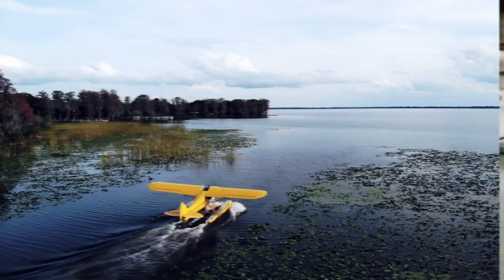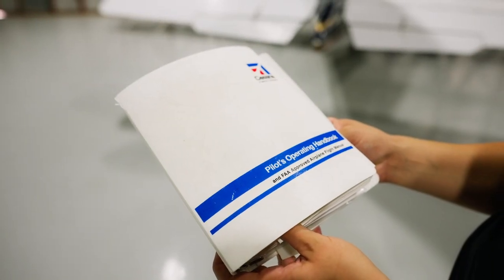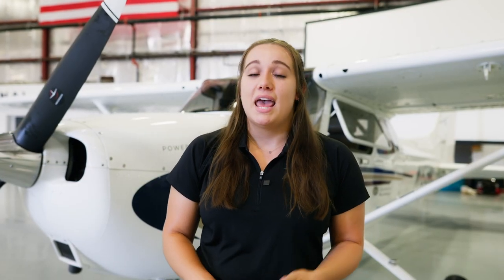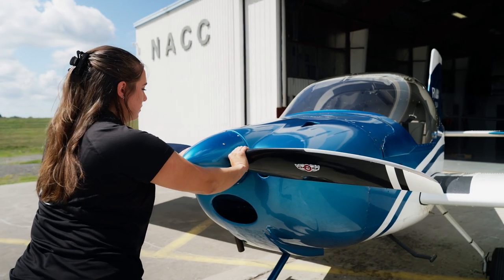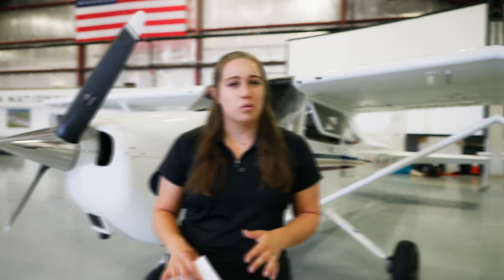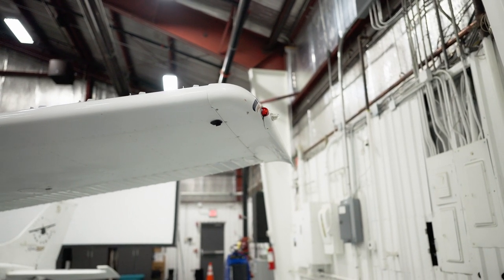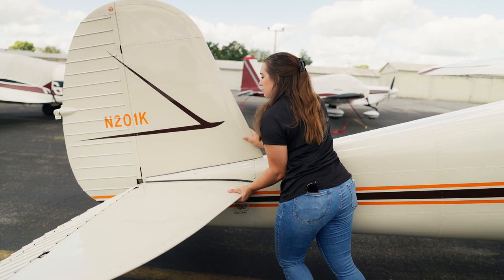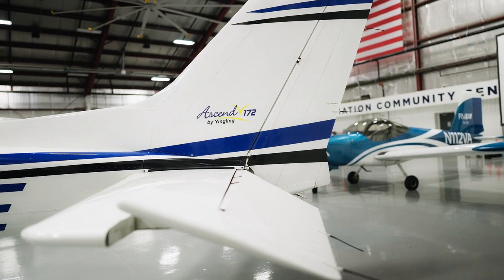Do you know how to properly move an airplane?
AOPA Video Editor Michelle Walker shares a few tips for safely moving an airplane. She goes over how to use a tow bar as well as how to move an airplane without one.